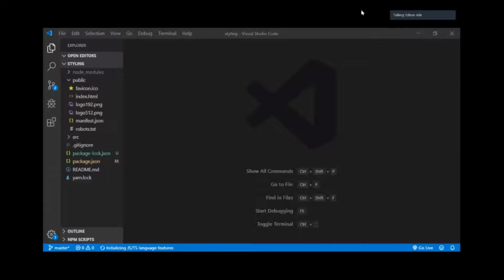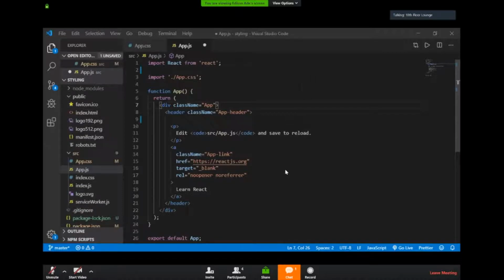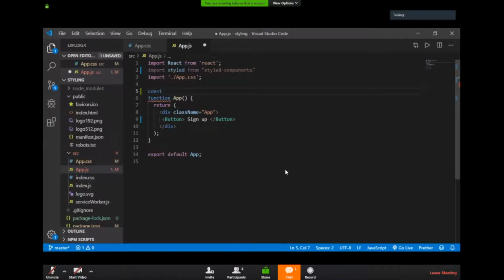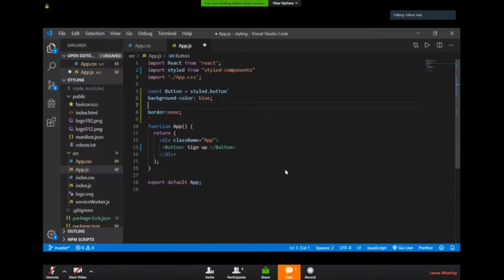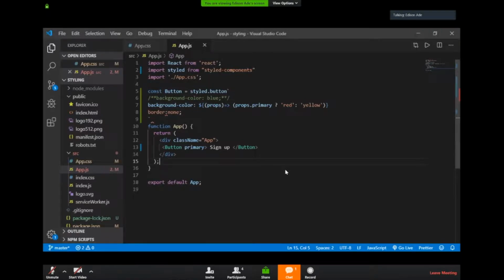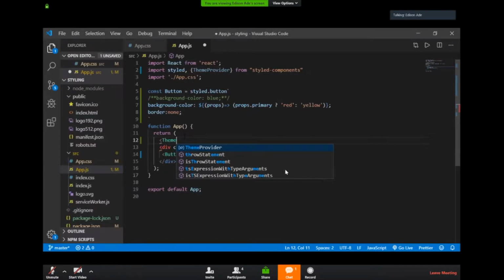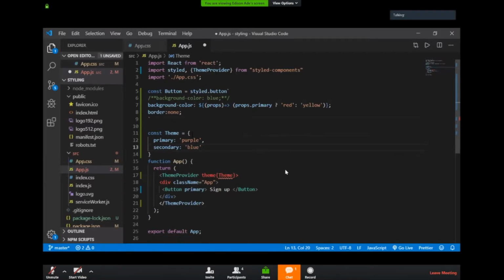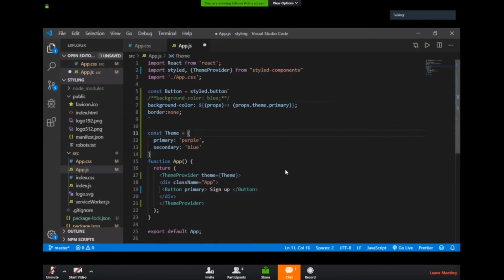Edison Ade - Styled Components in React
Description: Mild walk through for using Styled Components in React!

Bio: Founder, codewit. I teach people how to code, or how to start and manage businesses.